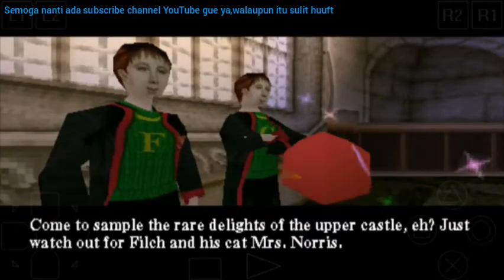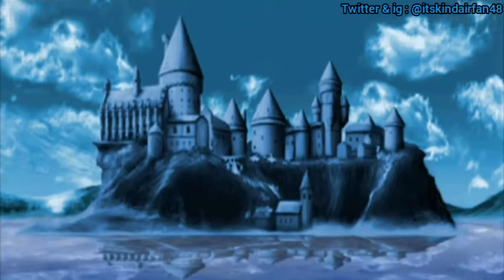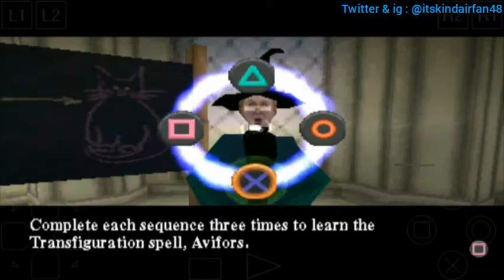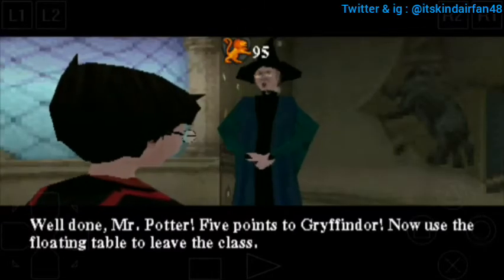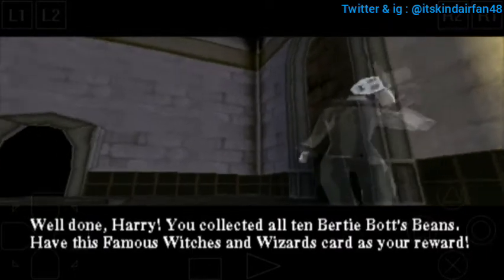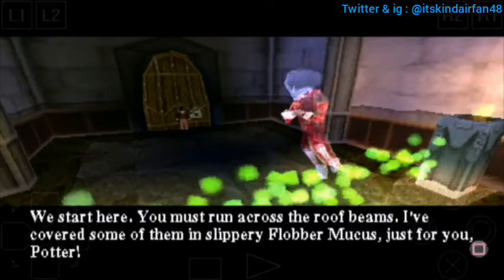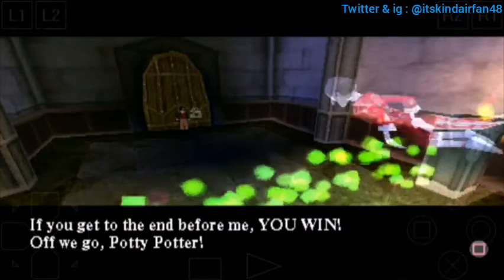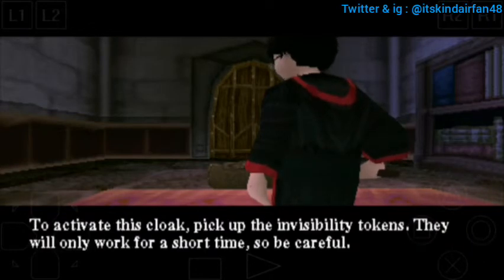Merebut paket dari monster aneh 😒 - Harry Potter and the Sorcerer's Stone PS1 Gameplay Part 11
Sekarang Harry belajar skill baru dan ngumpulin kacang merah
Semoga kalian suka